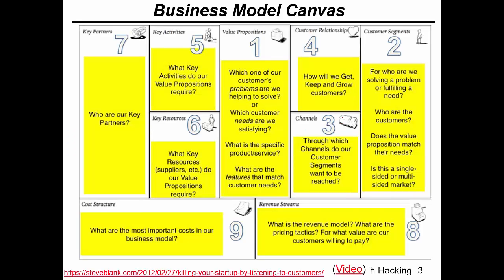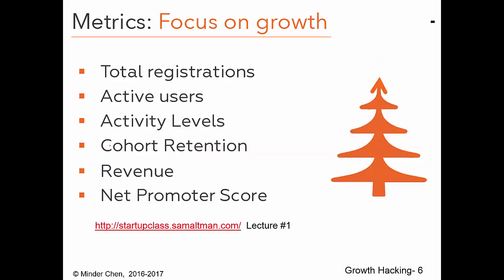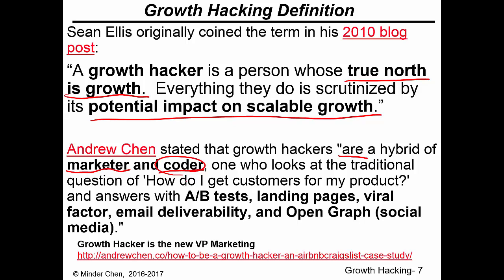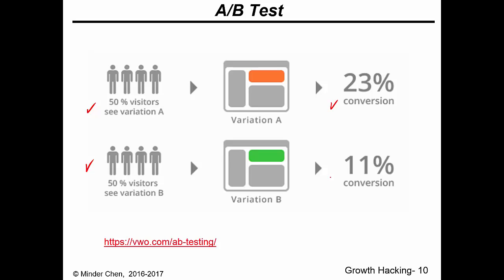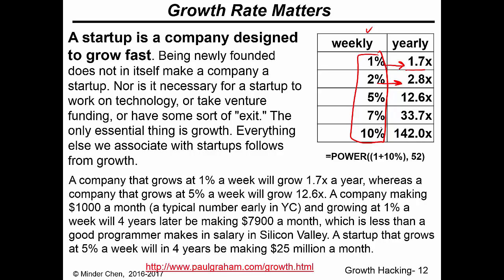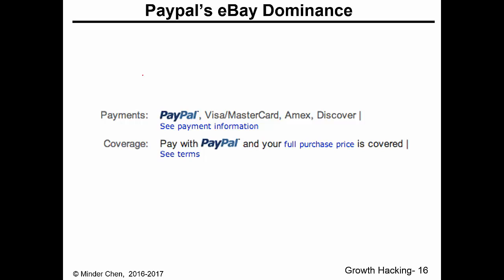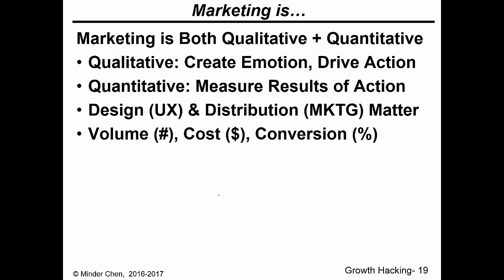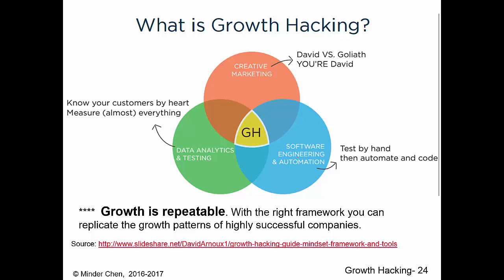Growth Hacking (1)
Growth Hacking, Lean Startup marketing